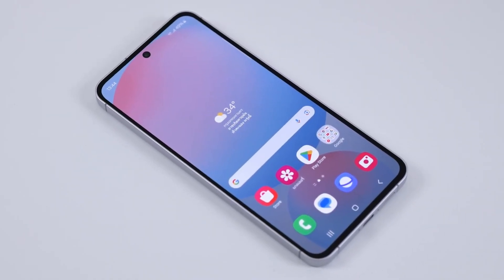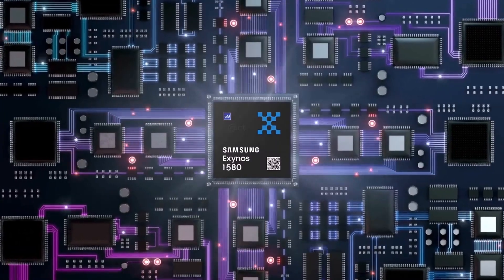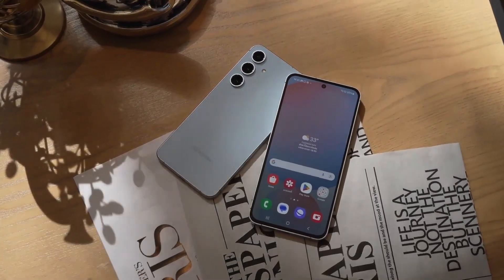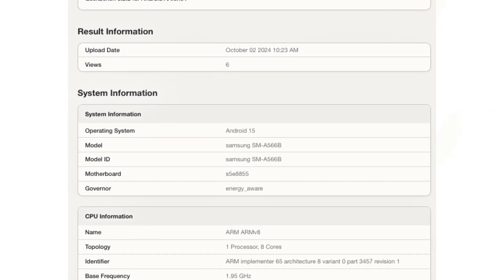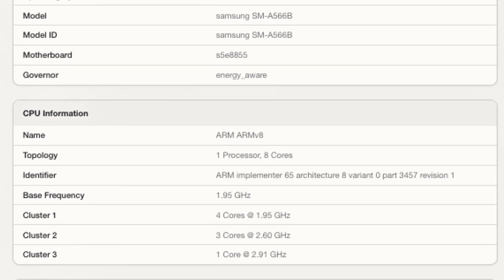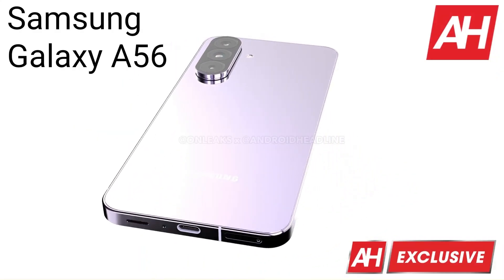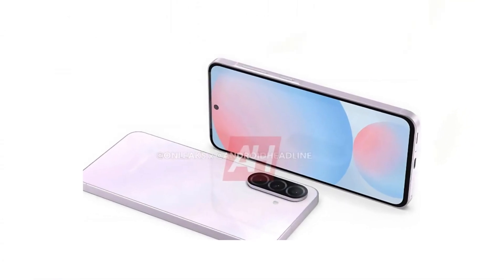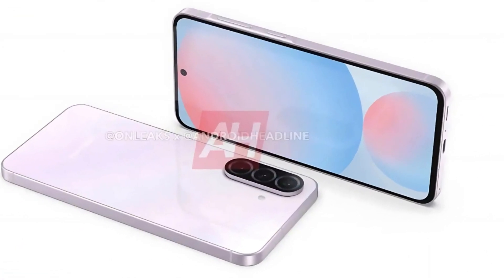Samsung Galaxy A56 5G - FINALLY, IT'S OFFICIAL